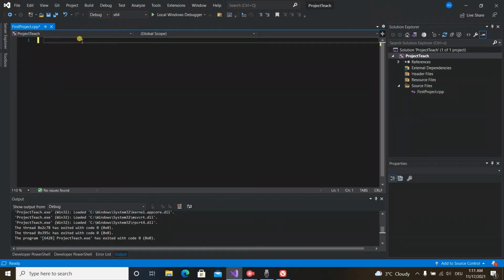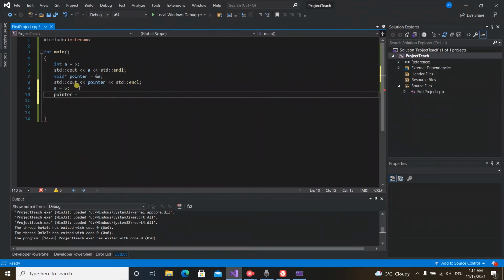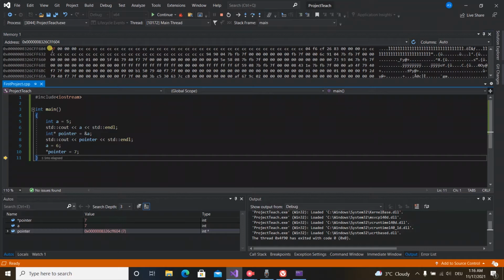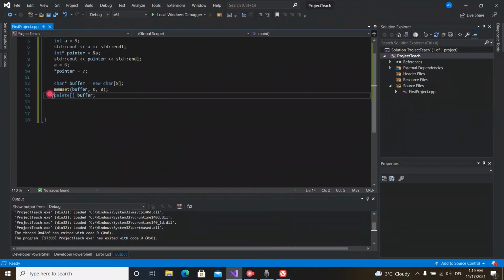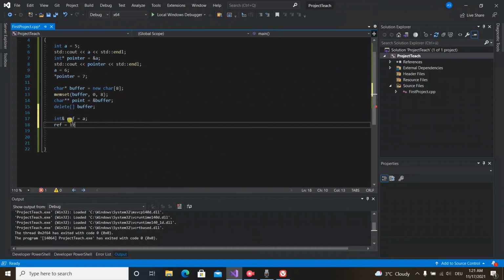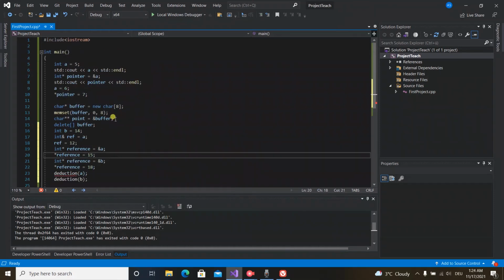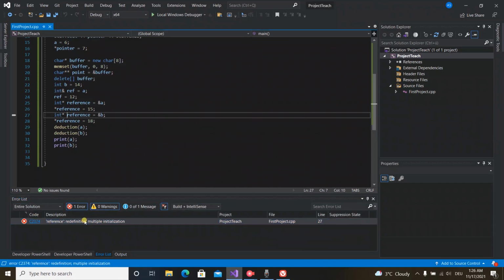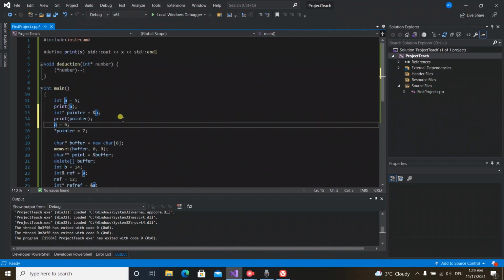C++ Basics: Pointers and References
A pointer is a variable that holds a memory address as its value.
Pointers are typically seen as one of the most confusing parts of the C++ language, but they’re surprisingly simple when explained properly.